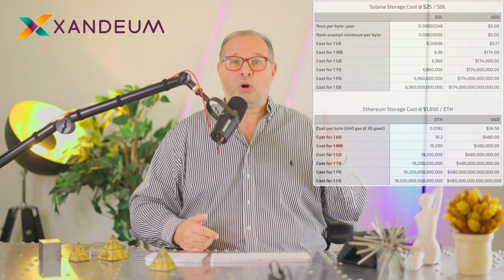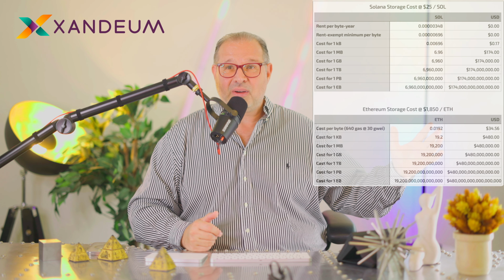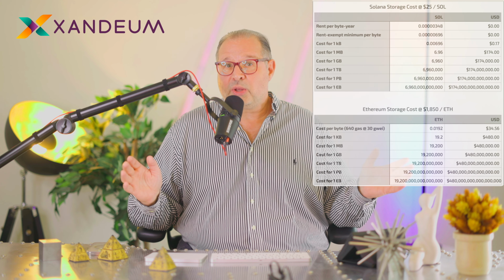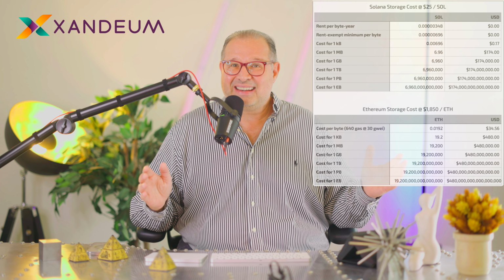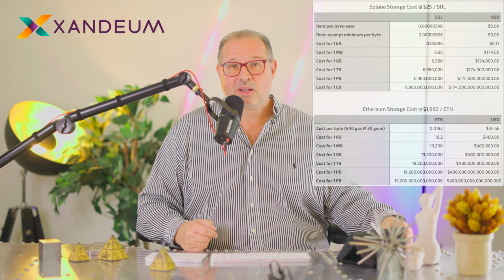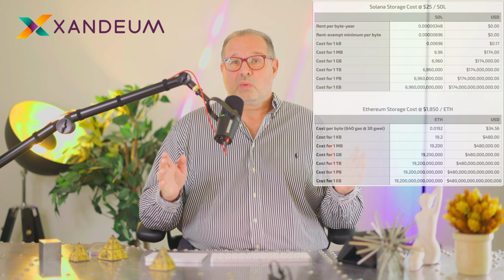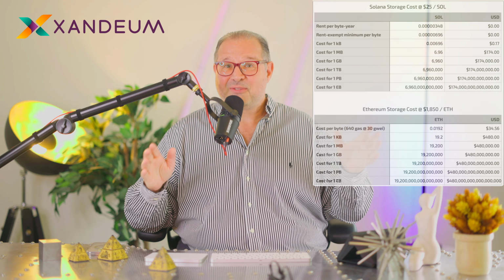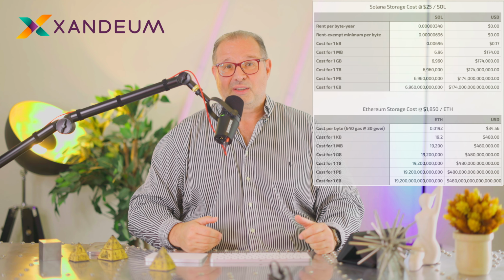Skyrocketing Costs, Soaring Demand: The Crisis and Opportunity in On-Chain Storage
(We're always innovating. Keep an eye out for exciting updates!)

🔴 What We Stream Live:

📣 Crypto Talks: In-Depth Commentary on the Latest Blockchain News